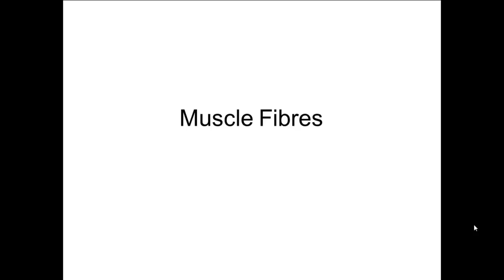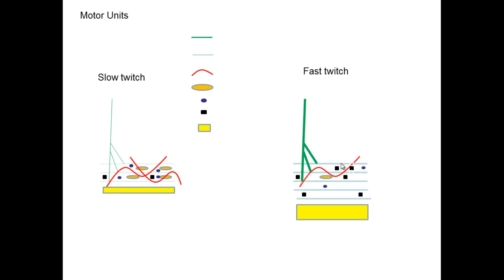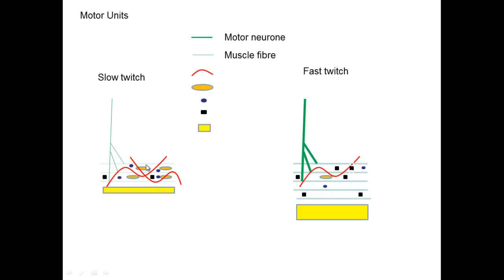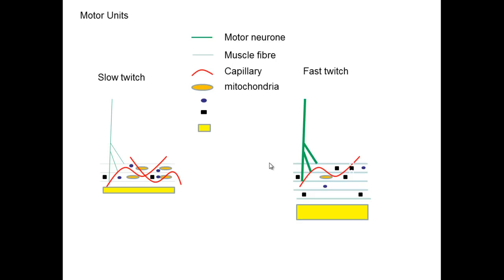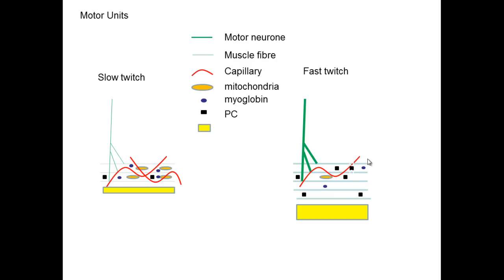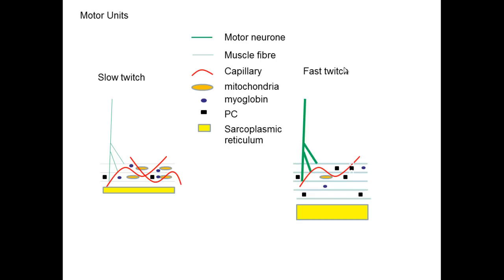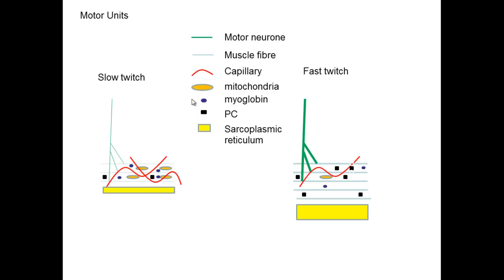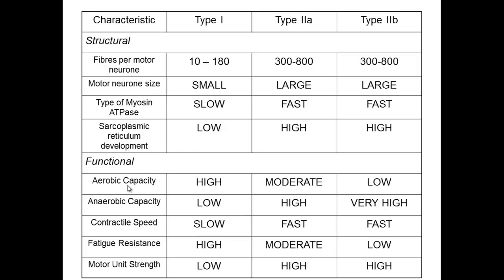Muscles [3]: Muscle Fibres (High band PE)